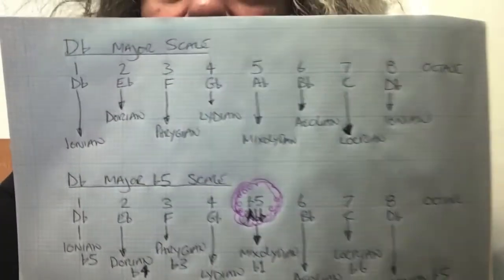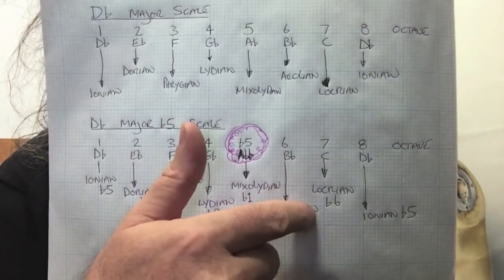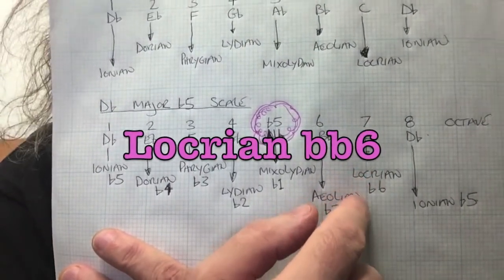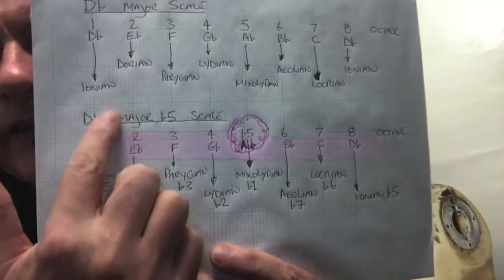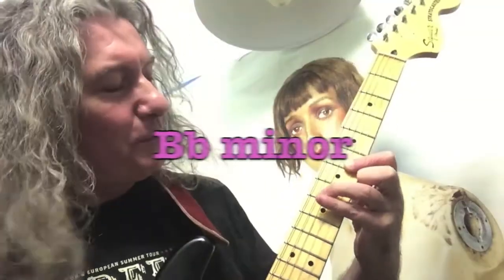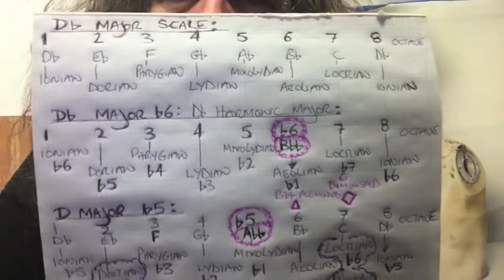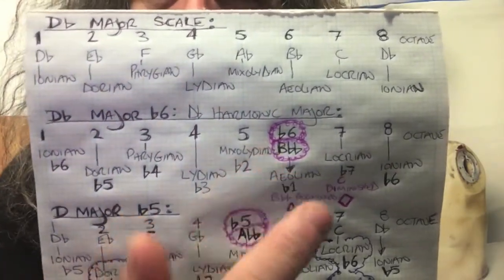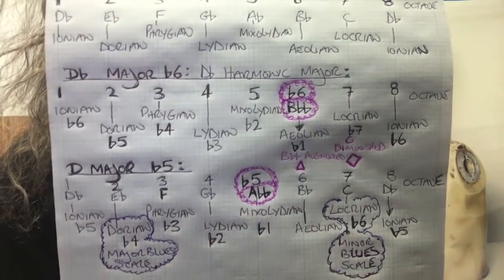CROSSROADS III: The Major,b5 Scale. Home of Major and minor Blues Scales. A New Hendrix Chord.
CROSSROADS III: We look at Major,b5 Scale. Home of Major and minor Blues Scales. A New Hendrix Chord; The Dorian b4 Scale. Mention references toRobben Ford, Jimi Hendrix, Miles Davis, Pat Matino and look for the devil in the details.